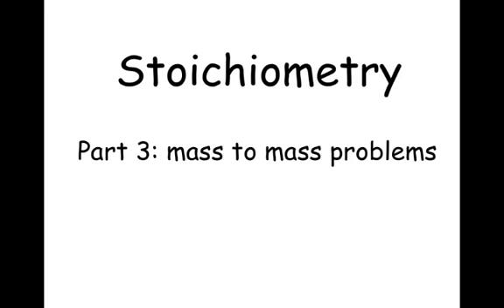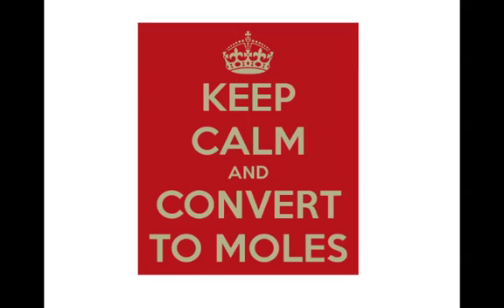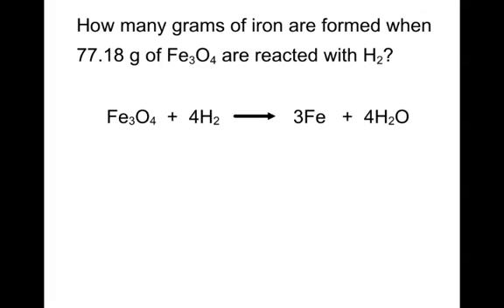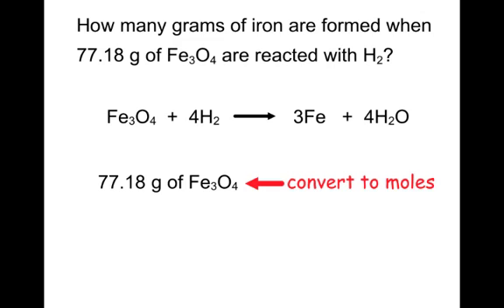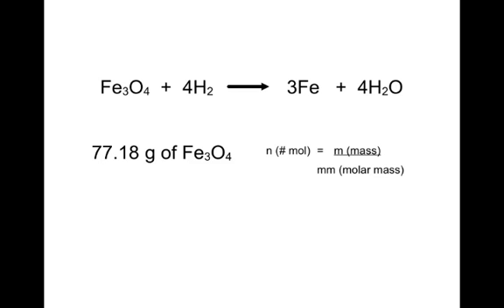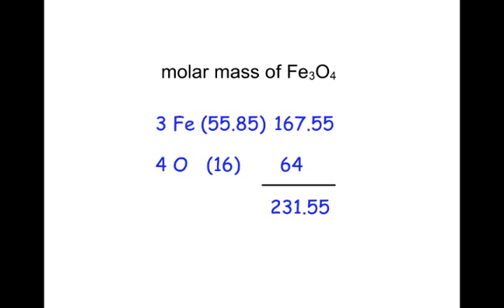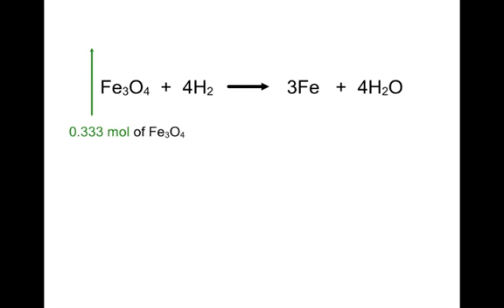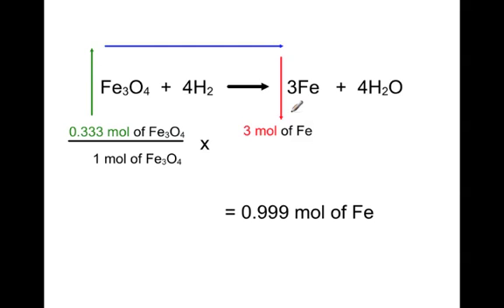Stoichiometry 3 Mass to mass problems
The fundamentals of Mass to Mass Stoichiometry problems